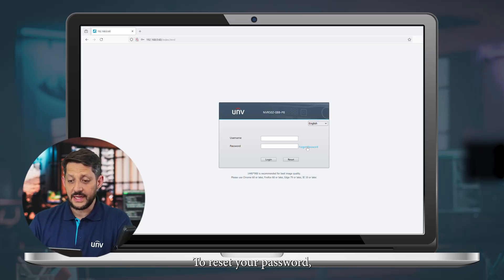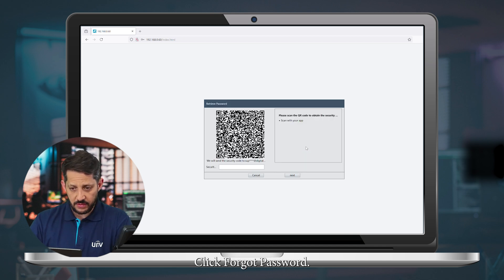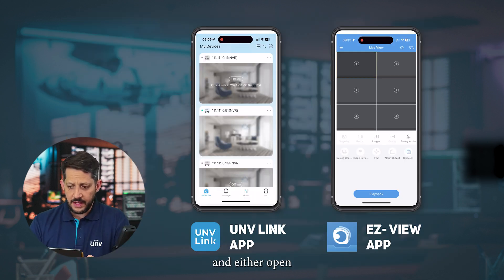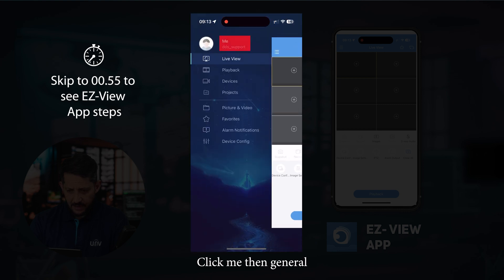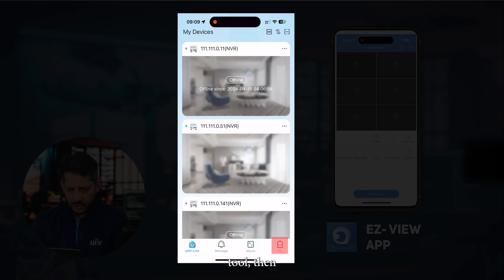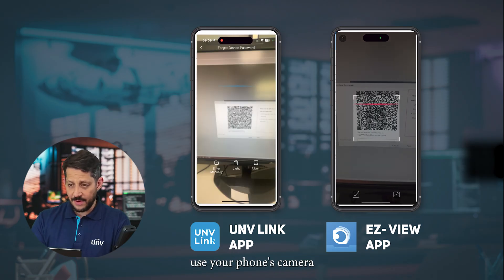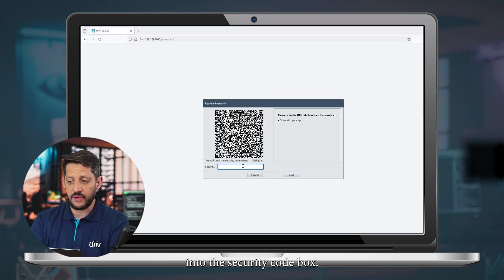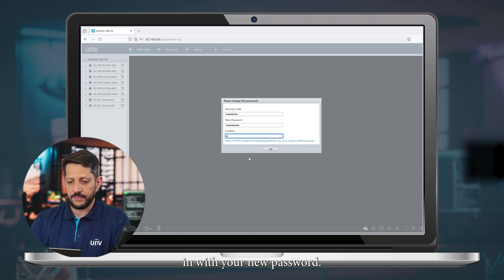How to reset your password on a Uniview NVR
Time Stamps

00.00 Introduction
00:24 Reset password WITH email address
01:22 Reset password WITHOUT email address

If you’ve forgotten your password to your Uniview NVR you can find out how to reset this in the video or in the description below.

So, the first method is via the EZ view APP or UNV-Link APP depending on which version of the APP you are currently using. For those that don’t know, UNV-Link is the latest APP to be used by Uniview whilst EZ view is being phased out.

To reset on the EZ view app...

1. Make sure your NVR is connected to the internet.
2. Access the NVR from the local monitor or web interface.
3. Click forgot password and a page will appear with a QR code.
4. You then need to get out your phone and open the EZ view app
5. Click me, then general, then forgot device password
6. Click ok to use your phone’s camera and scan the QR code
8. You just need to now open the email and copy the code into the security code box
9. Click next, change your password, click okay and now you can log in with your new password

To reset on UNV-Link app...

1. Make sure your NVR is connected to the internet.
2. Access the NVR from the local monitor or web interface.
3. Click forgot password and a page will appear with a QR code.
4. You then need to get out your phone and open the EZ view app
5. Click me, then tool, then forgot device password
6. Click ok to use your phone’s camera and scan the QR code
8. You just need to now open the email and copy the code into the security code box
9. Click next, change your password, click okay and now you can log in with your new password

If you are in the UK you can contact our technical support team here at DDS via the details on the screen.

Please just make sure you take note of the serial number of your NVR device before contacting us.